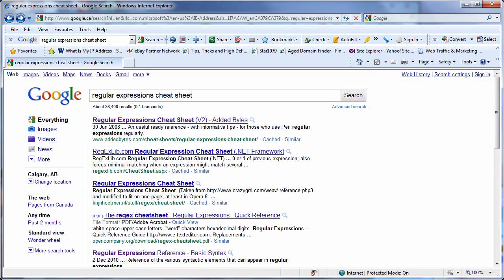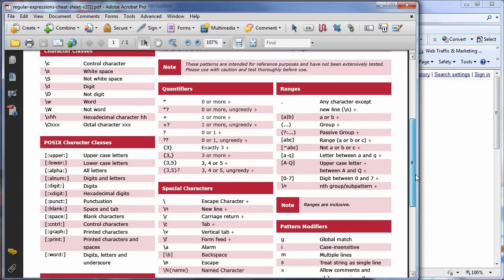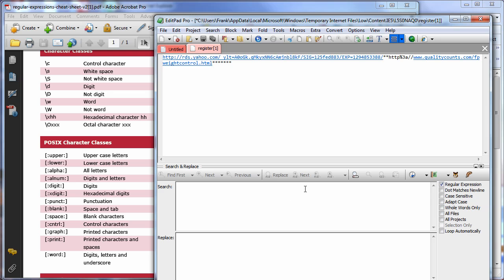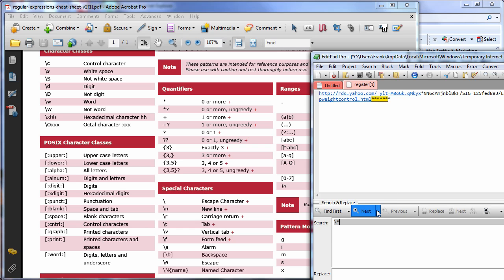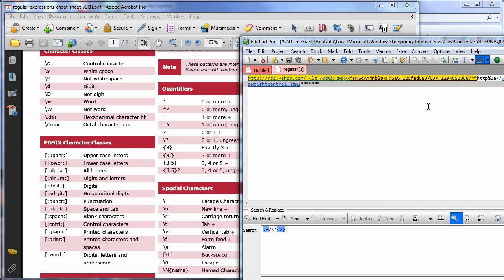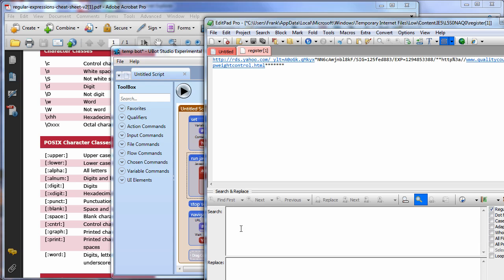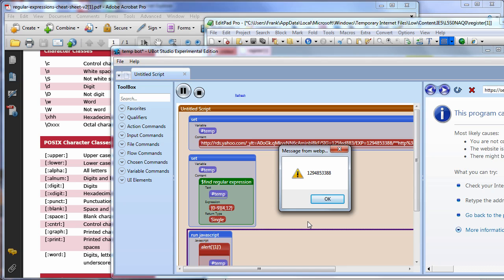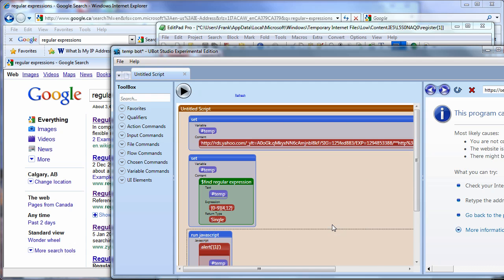Regular Expressions Tutorial In Ubot Studio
Today I have a quick tutorial on how I create regular expressions within Ubot Studio. Plus I'll show you quickly how to use two very power commands in UBot. Be sure to check out my link in the front of this description to get more info and links to more UBot Tutorials!